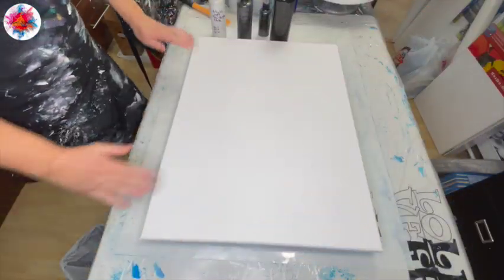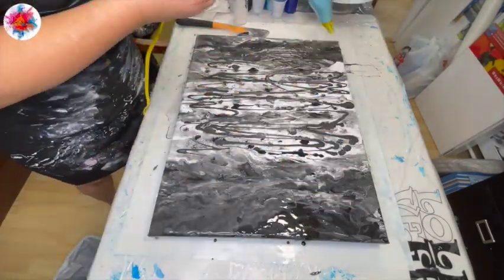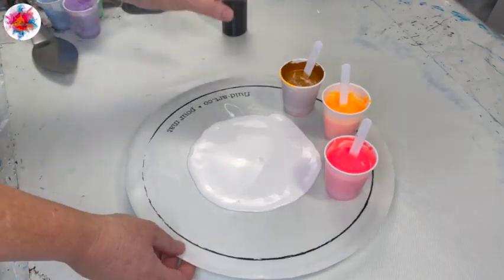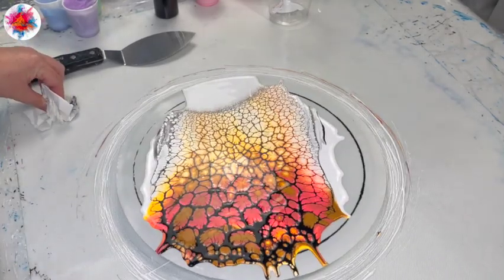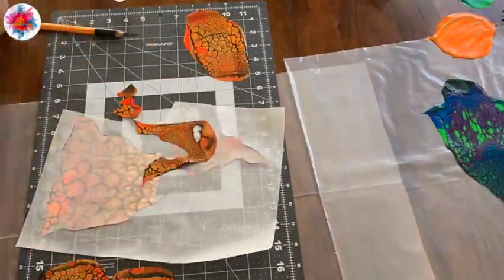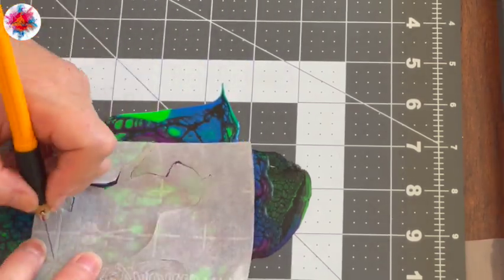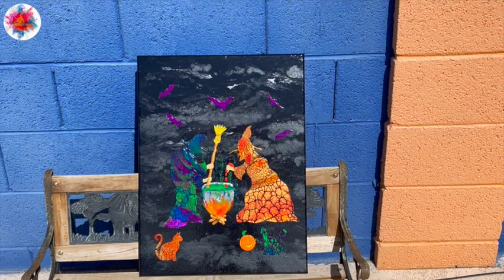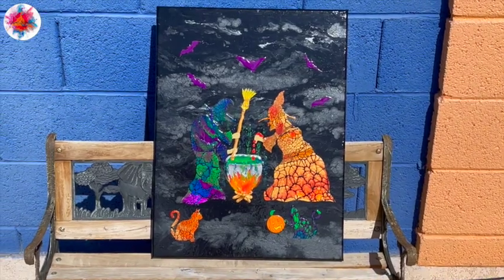🎃 Halloween Collaboration 2022 👻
I'm so honored to be invited to this 2nd Annual Halloween Collaboration. There are 13 amazing artists doing very different kinds of art as well as two special guests! I hope that you check out each and every channel in this two day collaboration. Follow the links to everyone who is participating:

Second Annual Halloween Crossover Event  2022

13 enchanting artist's...one captivating collaboration!
2 magnificent guest's stars Julie and Lucy
**Britt Girls go Stateside**

Individual Video LIinks:
October 29th

8:55am Pacific  11:55am EST Camile Amoy Art (20 minutes)

9:15am Pacific   12:15 EST The Brit Girls Go Stateside (10 minutes)

9:25am Pacific   12:25 EST It's Art by Donna (20 minutes)

9:45am Pacific   12:45 EST  Kim's Kreations (15 minutes)

10:00am Pacific   1:00 EST  Matilda and Josephine (15 minutes)

10:15am Pacific    1:15 EST  Oak by Betina   (15 minutes)

10:30am Pacific    1:30EST Cynthia Porter Studio (15 minutes)

October 30th

9:00am Pacific   Noon EST   Lori Houston Art  (15 minutes)

9:15am Pacific   12:15pm EST  Heema Art  (15 minutes)

9:30am Pacific   12:30pm EST  JB Pour Art Janja Bremec  (15 minutes)

9:45am Pacific   12:45pm EST  Arista Ruchi  (15 minutes)

10:00am Pacific  1:00pm EST Acrylic Creations by jwitty (20 minutes)

10:20am Pacific  1:20pm EST  Nina Art Life (15 minutes)

10:35am Pacific 1:35pm EST  The Brit Girls Go Stateside (10 minutes)

10:45am Pacific   1:45pm EST The Morning Pour with Holly (20 minutes)

PAINTS AND TECHNIQUES -
Base paints to cover canvas:
Dutch Pour Technique
Artist’s Loft- Flow Acrylic in white and black
Deco Art Metallic- Obsidian
Liquitex Basics- Iridescent Graphite

Witches:
Shelee Art Bloom Technique
This Little Piggy (TLP) 🐷- all black light reactive
Mosh, Grunge, Funk, Inferno, Rave
Folk Art, Treasure Gold- Copper
Amsterdam- Lamp Black (CA 3:1 ish with Aussie Floetrol)
Arms; Artist’s Loft- Naples Yellow

Broomstick:
Artist’s Loft- Naples Yellow
Liquitex Basics- Cadmium Yellow Deep Hue
Folk Art Fluorescent glow Acrylic- Yellow

Cauldron:
Artist’s Loft- Flow Acrylic in White

Cats:
Same as witches

Pumpkin:
TLP 🐷- Mosh
TLP 🐷- Grunge

Flames and Logs:
TLP 🐷- Mosh and Inferno

Bats:
TLP 🐷- Grunge and Inferno
This helps me grow my channel.  It doesn’t cost you a dime and the next time I upload a video, YouTube will alert you. It’s a great way to show your support.

-Kim